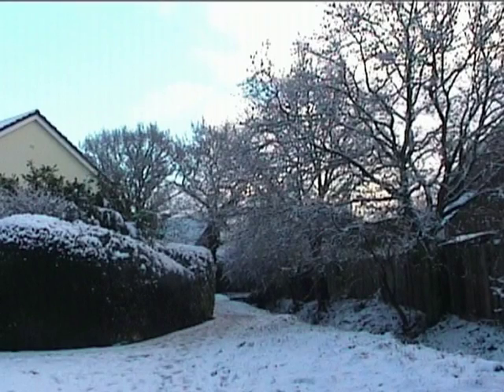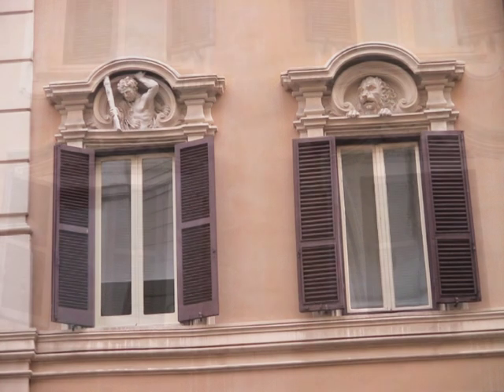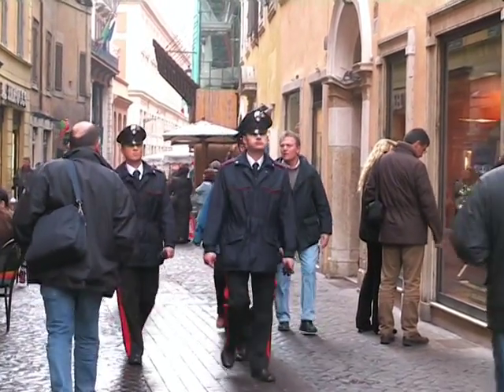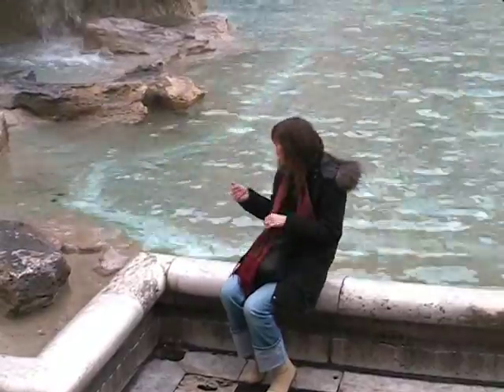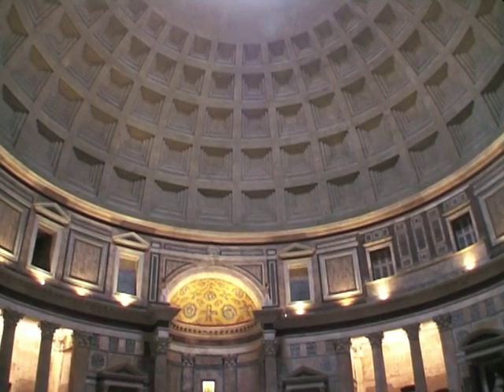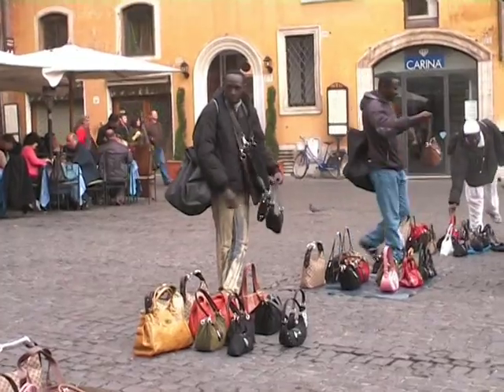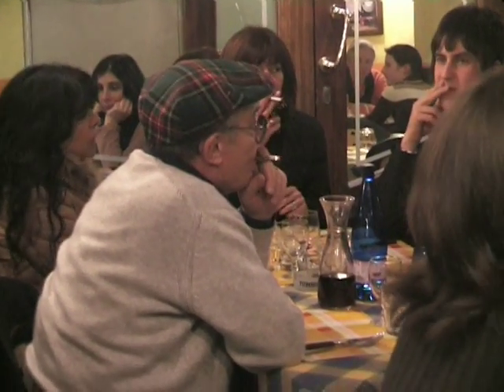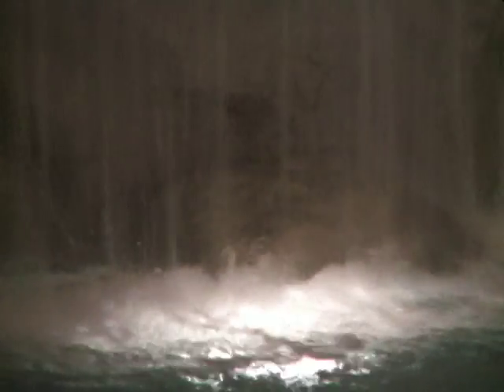the streets of rome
A walk around Rome, getting the atmosphere of the intimate city, instead of just the tourist 'headliners', narrow cobbled streets, antiquities around every corner, absolutely charming. To see more of my videos, in context,